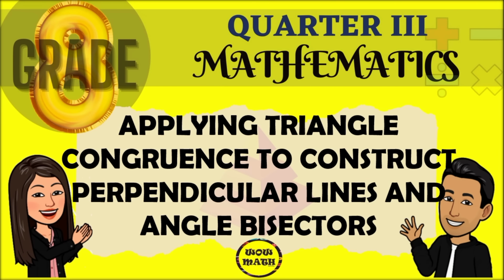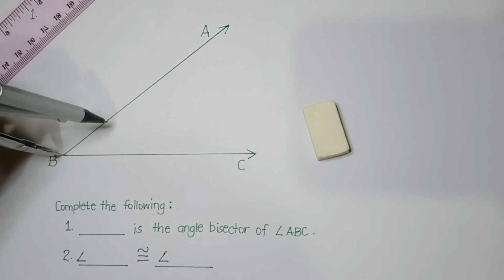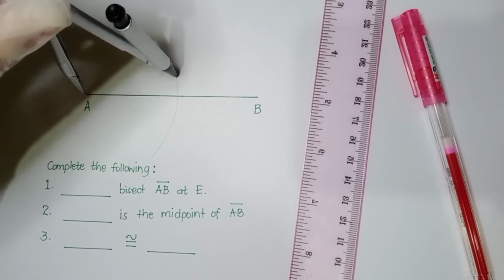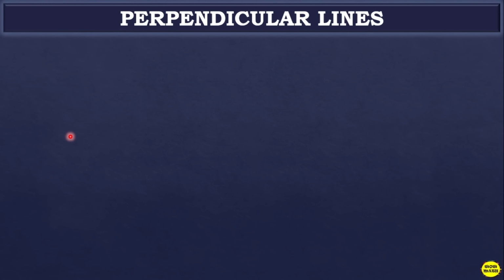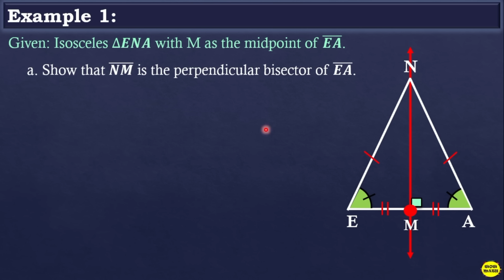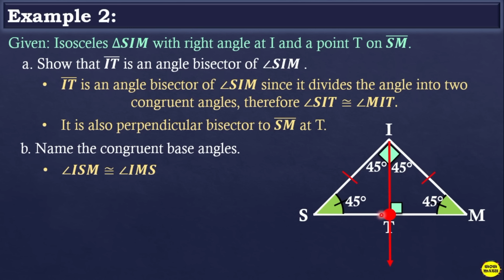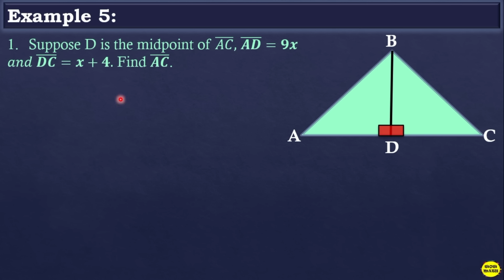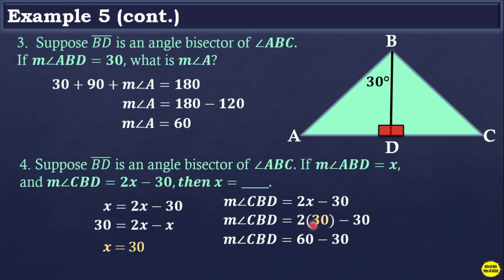APPLYING TRIANGLE CONGRUENCE TO CONSTRUCT PERPENDICULAR LINES AND ANGLE BISECTORS || GRADE 8 MATH Q3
‼️THIRD QUARTER‼️
🟡 GRADE  8: APPLYING TRIANGLE CONGRUENCE TO CONSTRUCT PERPENDICULAR LINES AND ANGLE BISECTORS

🟣 GRADE 11
General Mathematics